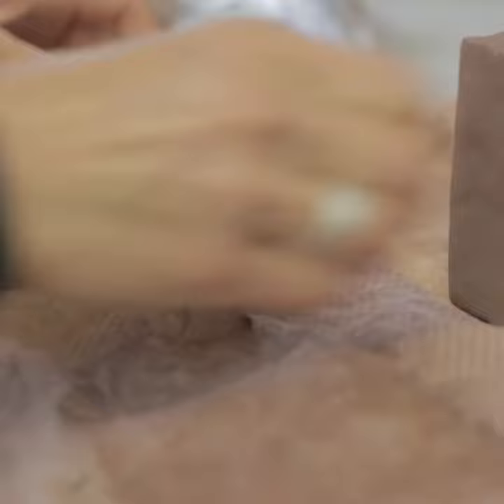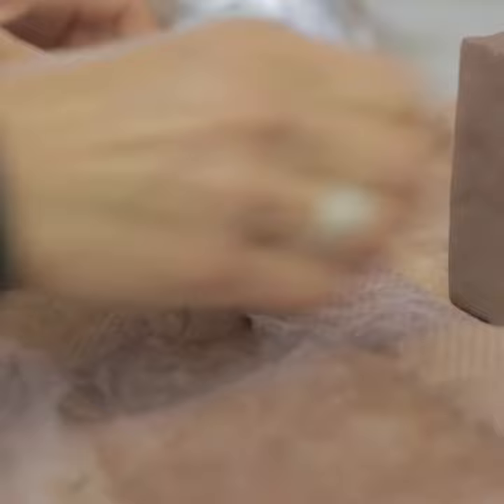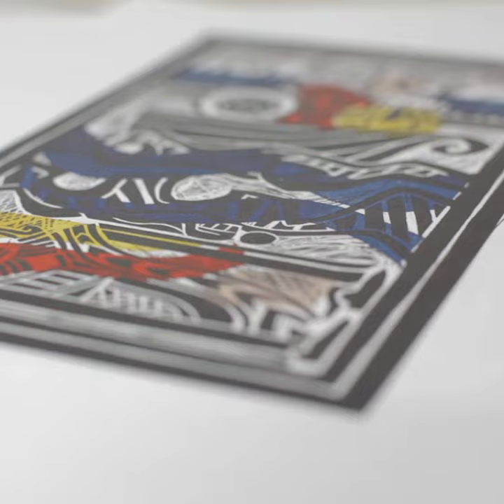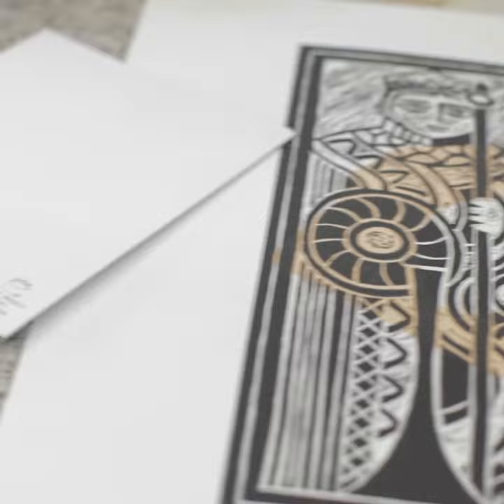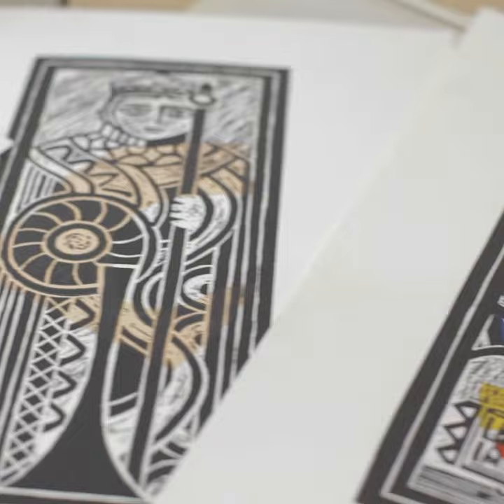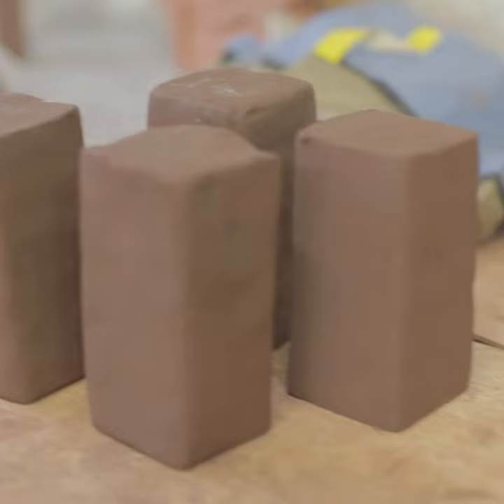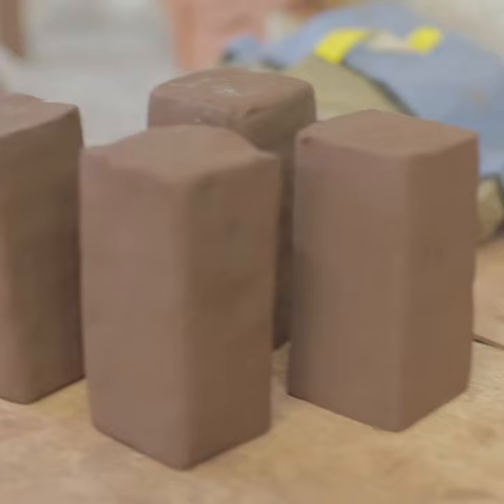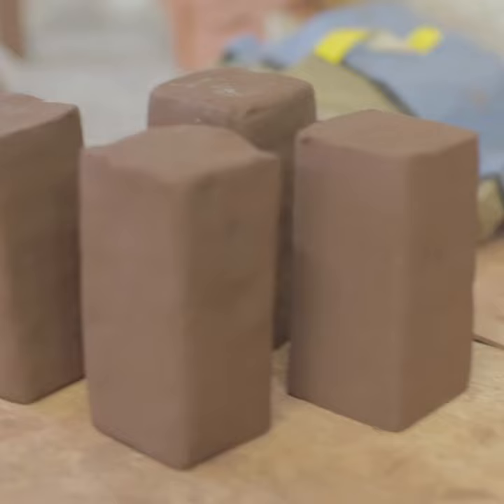Karen Hawkins - Lewis Chessmen - Devon Open Studios Bursary Winner 2020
Devon Open Studios is a unique opportunity to meet artists in their studios in some of the most beautiful, unexplored parts of Devon. In addition to being able to buy art direct from the creator, many demonstrate, give talks or give you a chance to have a go.

A cornucopia of art is on offer across Devon when over 200 resident artists and crafts people open their studios to show and sell their individual artworks to the public each September. The diversity of studios is remarkable; as here you can explore venues ranging from potter’s studios in meadows to medieval barns, sinuous sculpture gardens or garrets by the sea. These hidden havens reveal fascinating work in every medium that allows the opportunity to purchase affordable art, directly from the artist, and without gallery commission.

Venture out on self-guided art tours using our free full colour event guide or just by spontaneously following the yellow arrows scattered about the countryside. Meet the artists, participate in workshops and events, or simply create your own journey of discovery in this most spectacular landscape.

Video Production
Video produced by Artist Video Services at Artizan Gallery and Grace Hannah Photography.
In My Mind